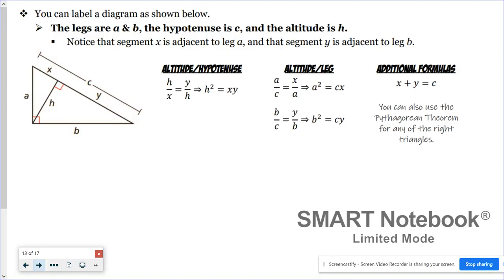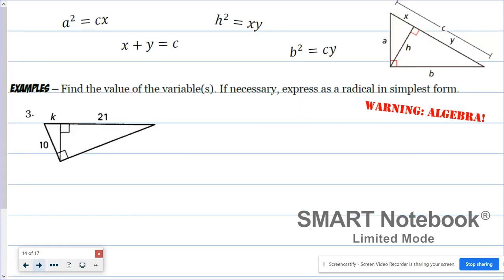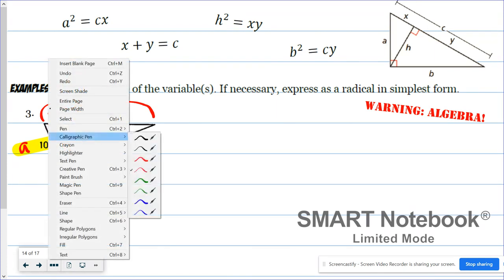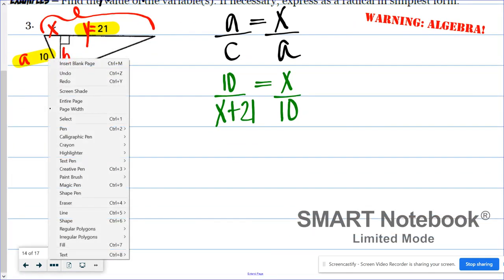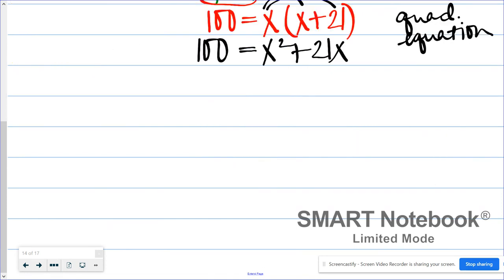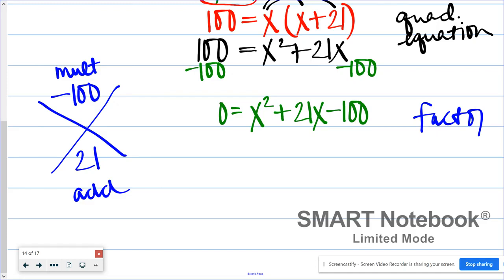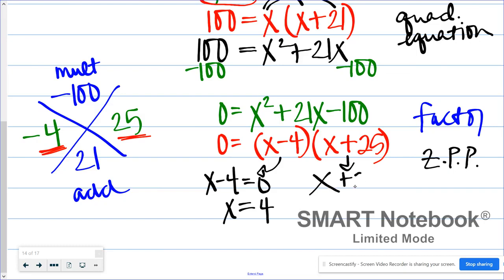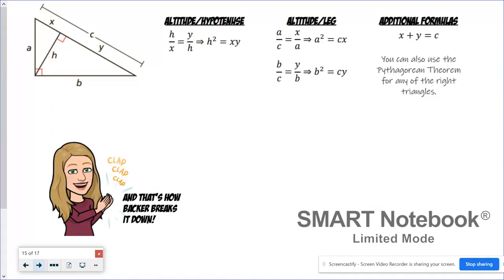Similar Right Triangles and Quadratics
Features using similar right triangles and solving a quadratic equation.